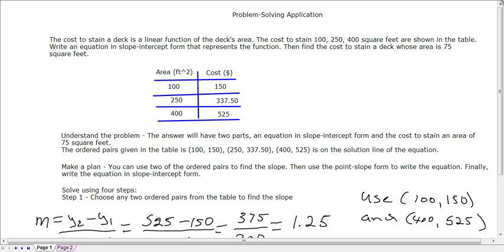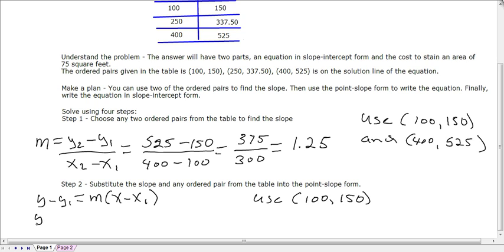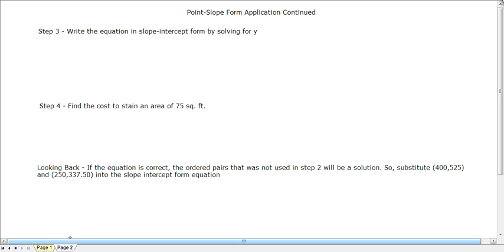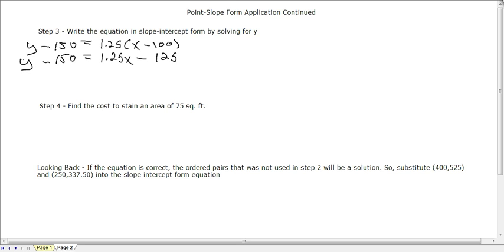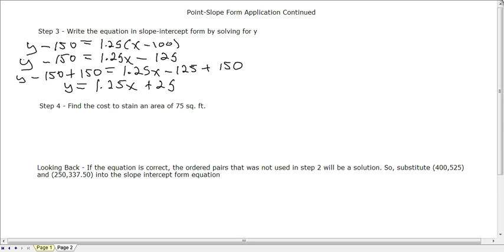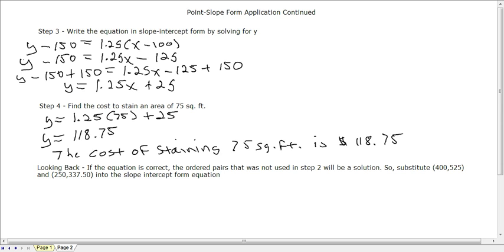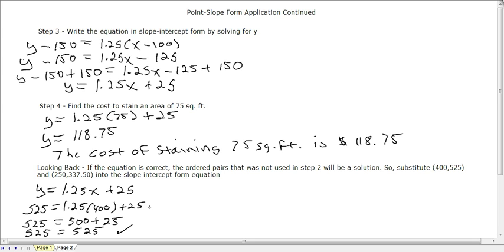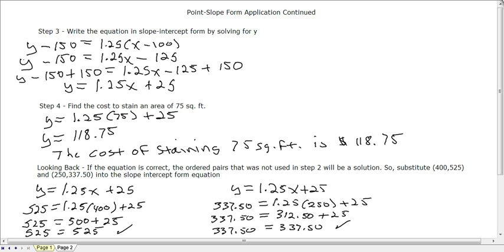Point Slope Form Problem Solving Part 2